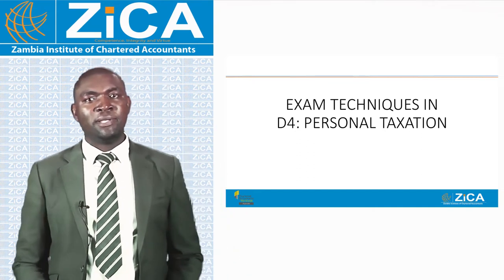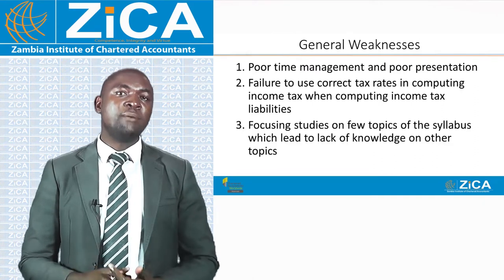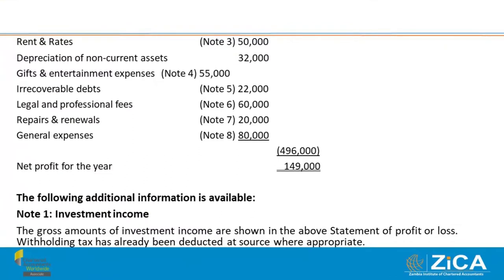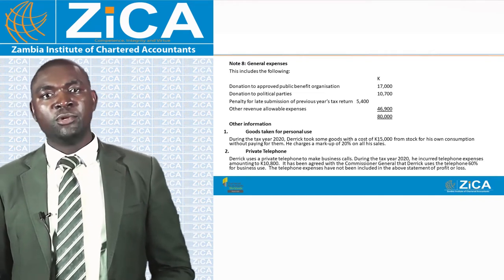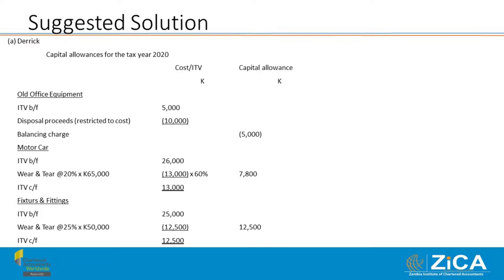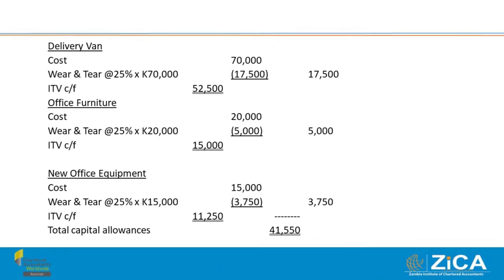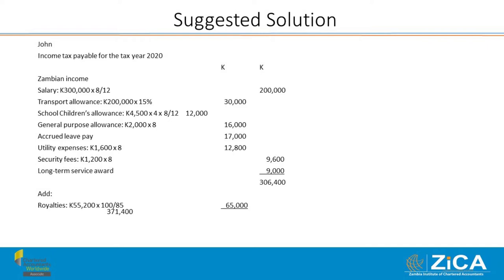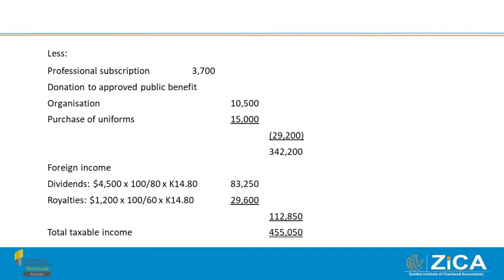D4 Personal Taxation